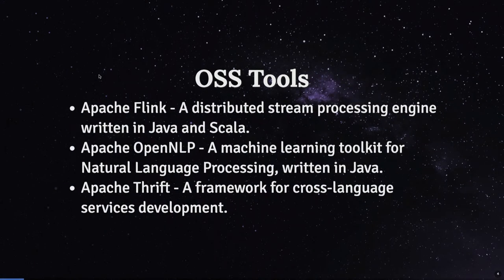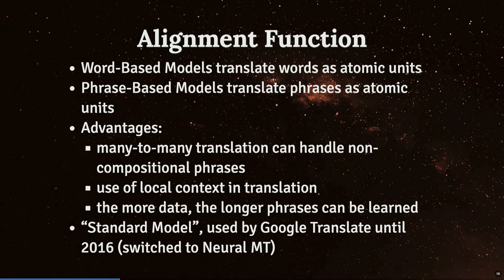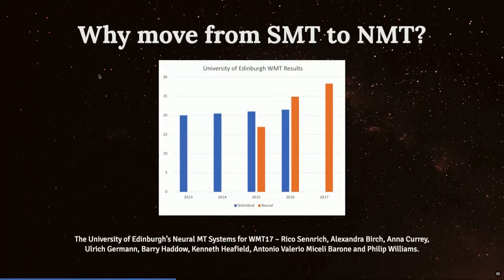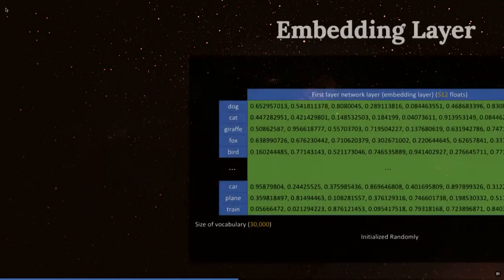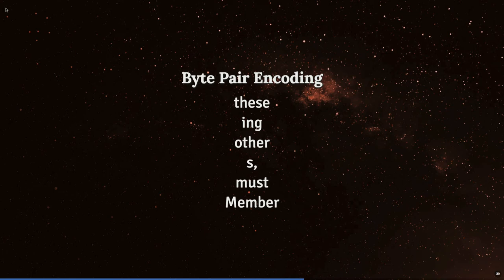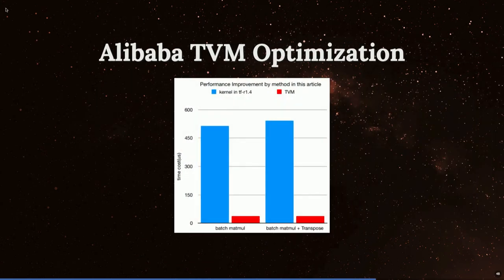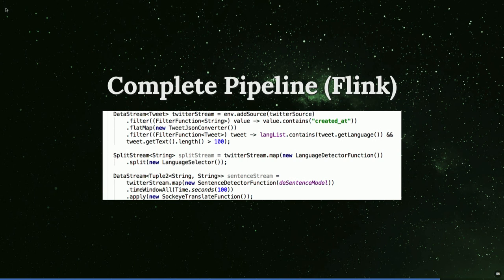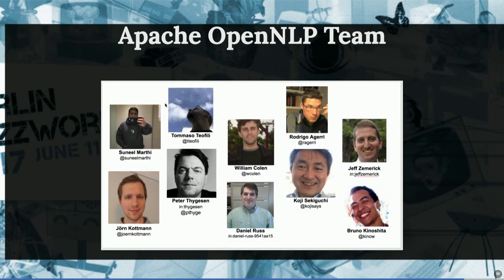Building streaming pipelines for neural machine translation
Machine translation is important when having to cater to different geographies and locales for news or eCommerce website content. Machine translation systems often need to handle a large volume of concurrent translation requests from multiple sources in multiple languages. They have to do this in real time while making efficient use of specialized hardware.

Many machine translation preprocessing tasks like text normalization, language detection, sentence segmentation, etc. can be performed at scale in a real-time streaming pipeline utilizing Apache Flink or Apache Storm. We will be looking at a few such streaming pipelines leveraging Apache OpenNLP components. These components will preprocess data into a format that can be consumed by a neural machine translation library like Sockeye, which is based on the Apache MXNet deep learning framework.

We'll demonstrate and examine the end-to-end throughput and latency of a pipeline that detects language and translates news articles shared via twitter in real time. Developers will come away with a better understanding of how neural machine translation works and how to build pipelines for machine translation preprocessing tasks and neural machine translation models. They’ll have access to a demo repository to experiment with and will build machine translation models themselves.

Speakers
Kellen Sunderland, Software Development Engineer, ASF
Suneel Marthi